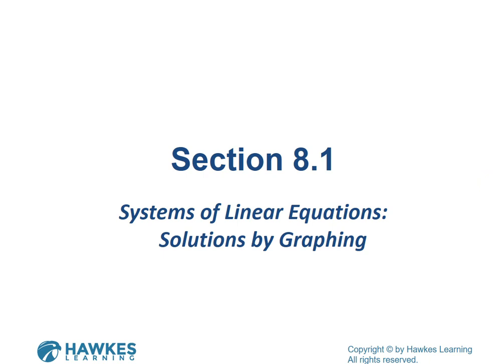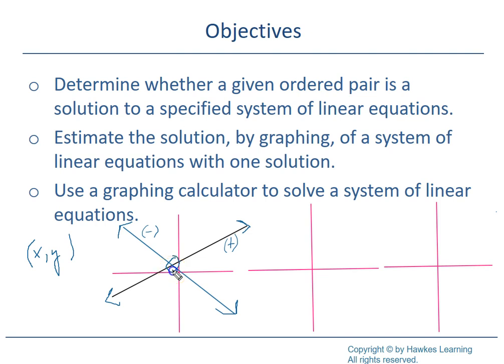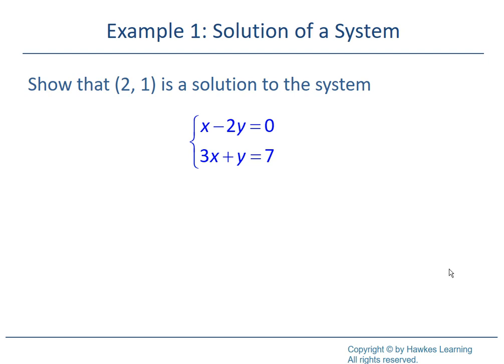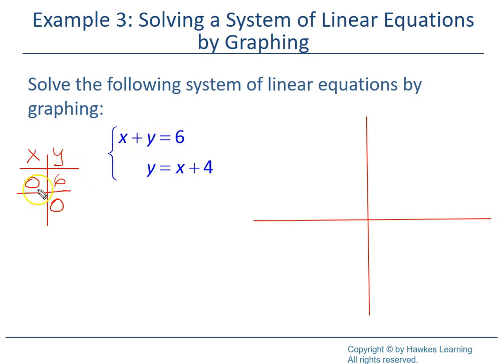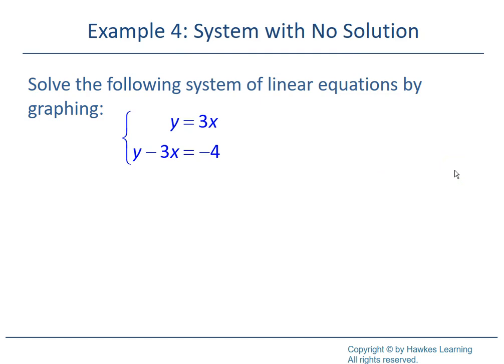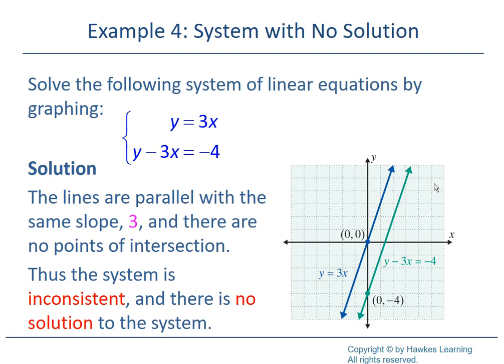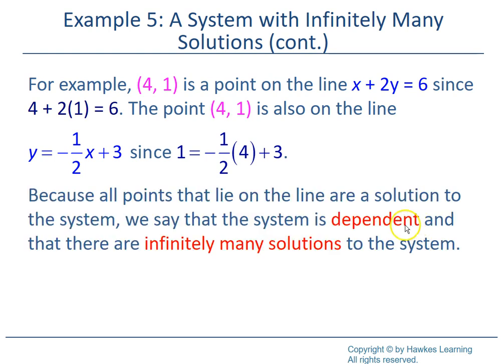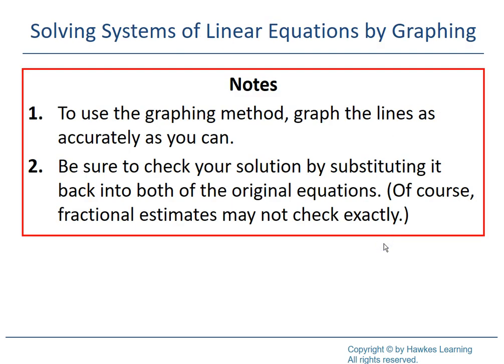Hawkes 8.1 PP: Solving Systems by Graphing